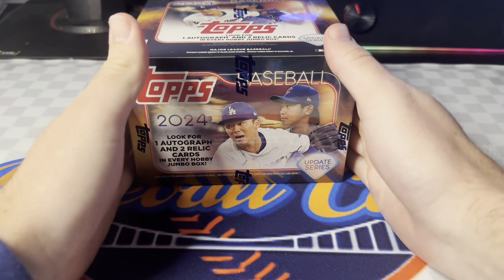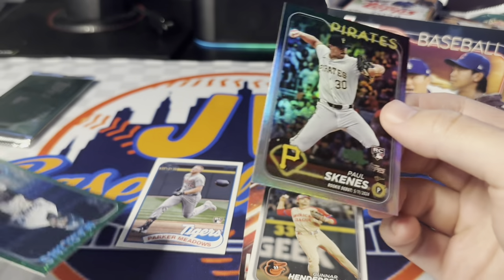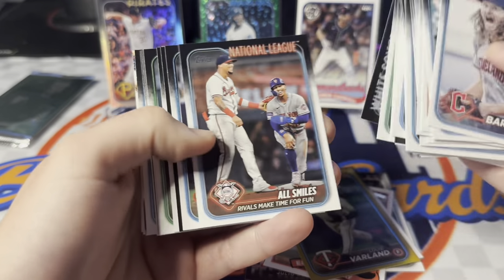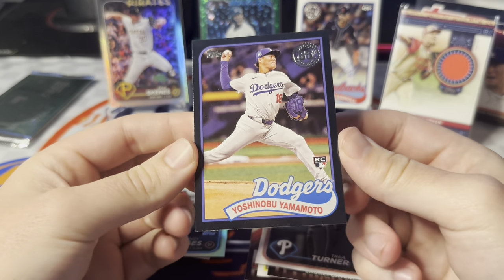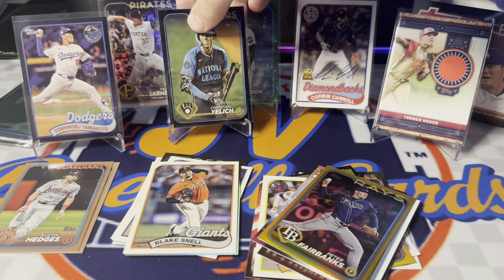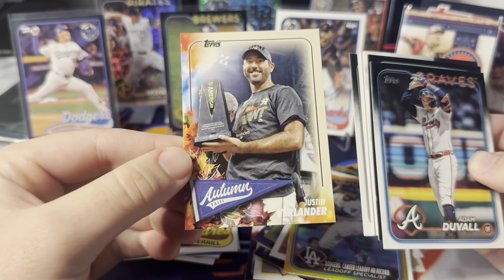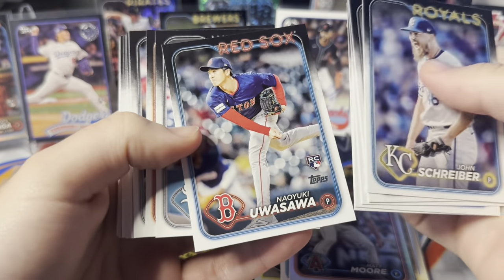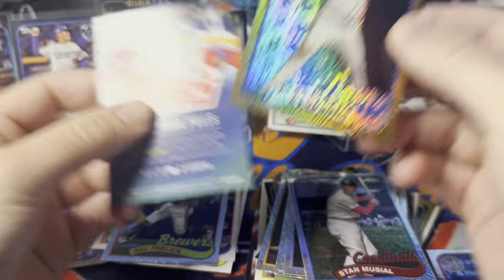🚨RELEASE DAY🚨 2024 Topps Update JUMBO Box Rip!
Intro:
Track: Culture Code - Make Me Move (feat. Karra)

Outro:
Track: Culture Code - You & I (feat. Alexis Donn) [NCS10 Release]